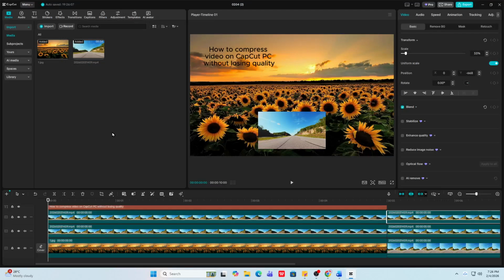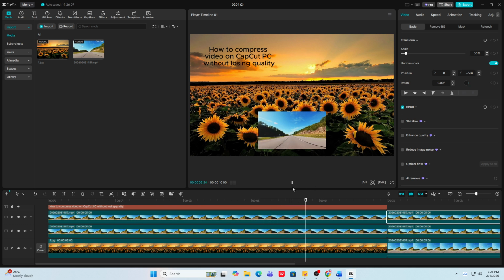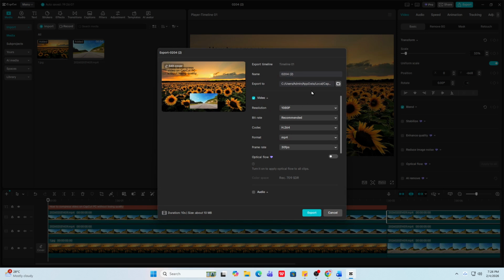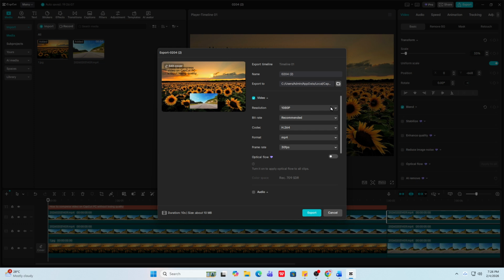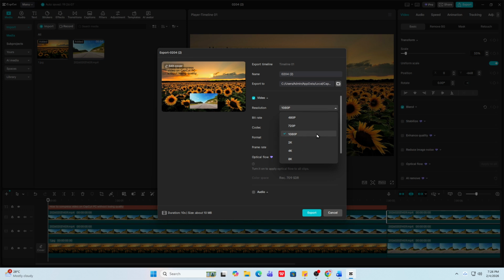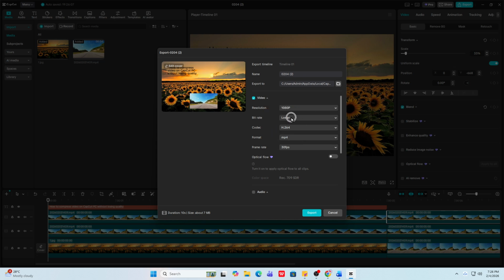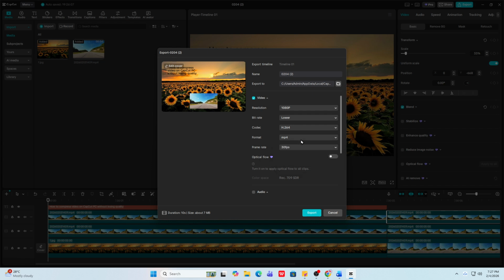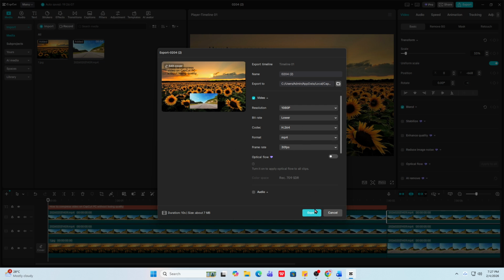How to Compress Video on CapCut PC Without Losing Quality [Full Guide 2026]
In today's video we cover: compress video on capcut pc, capcut compression tutorial 2026, reduce video size capcut without losing quality, capcut export compression settings guide, capcut bitrate settings tutorial pc, capcut high quality export workflow, capcut rendering and encoding guide, capcut video optimization tutorial, capcut editing workflow pc, capcut tips and tricks, capcut beginner guide, capcut full guide 2026, capcut video editing tutorial, capcut storage saving tutorial, capcut performance optimization pc, capcut training video